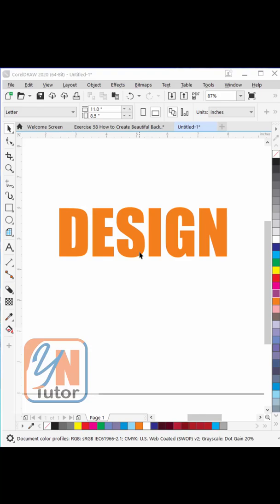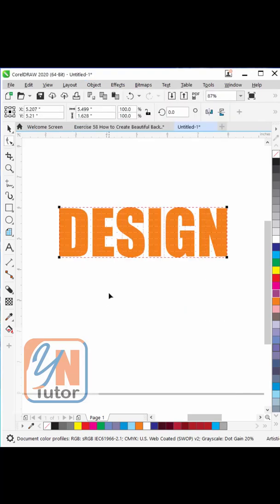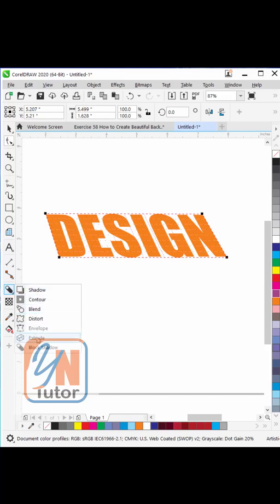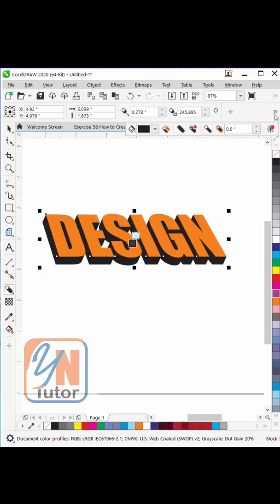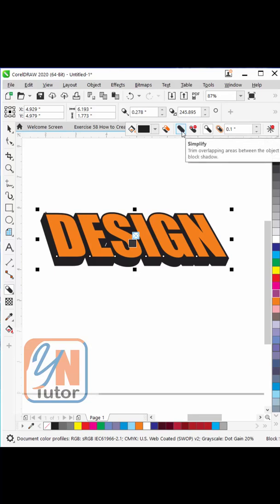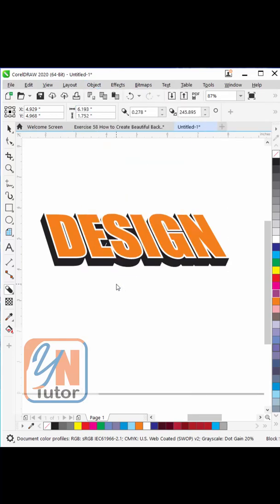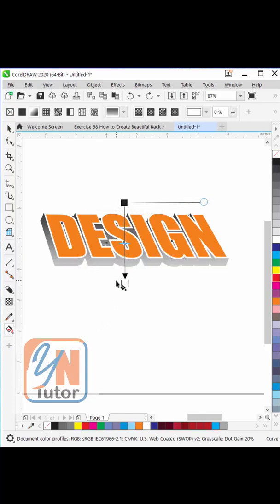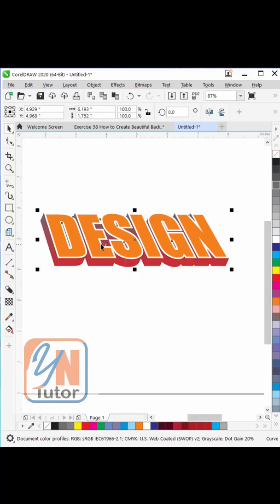7 How to Convert Text to 3D Using Block Shadow in Corel Draw | YN Tutor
Hi viewers Welcome to YN Tutor. 7 How to Convert Text to 3D Using Block Shadow in Corel Draw.  In this quick lesson we will learn how to convert simple text to 3D using Block Shadow. we will also use Interactive Fill Tool to add gradient color in text.